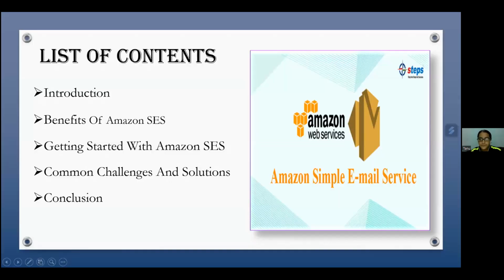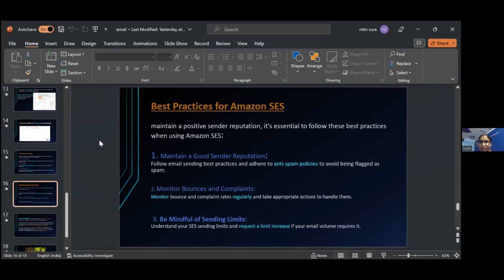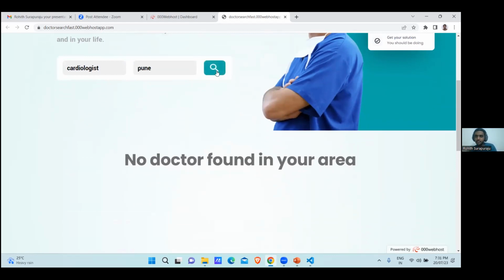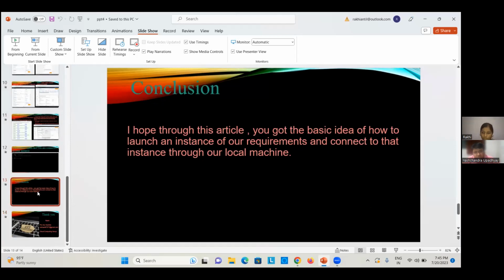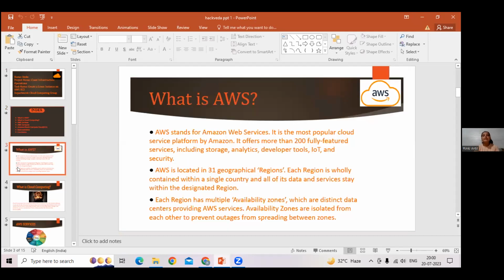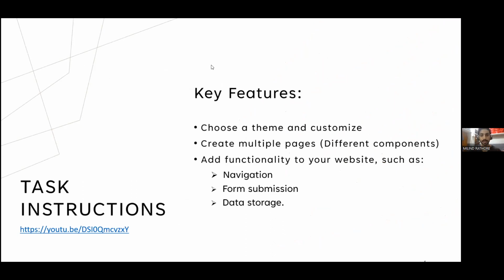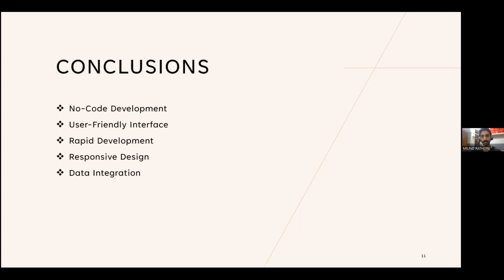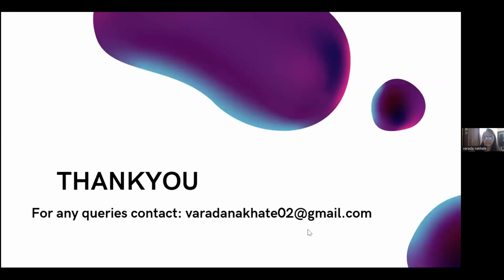Internship Meeting Recording 20th July 2023 | YashchandraUpadhyay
TIMESTAMPS
00:00 Internship Meeting Start
08:07 Nidhi - setup simple amazon email service
23:04 Rohith Surapuraja - doctor search website
38:42 Rakhi - create a linux instance on AWS EC2
49:52 Nittala Sri Manish - doctor search website
01:00:00 Rinki - create a linux instance on AWS EC2
01:13:40 Milind Rathore - getting started and full walkthrough of adalo
01:32:55 Varada Nakhate - list of popular data science techniques used in the stock